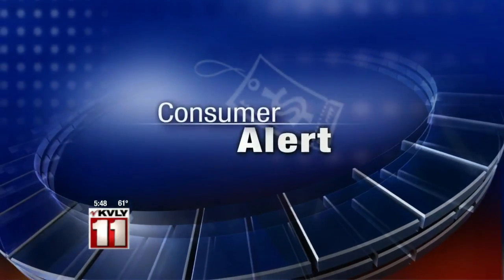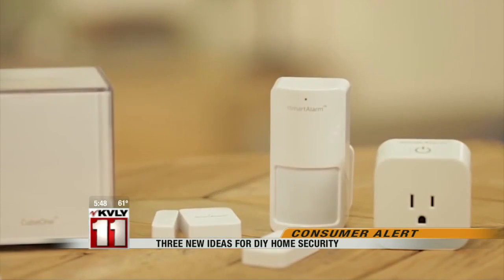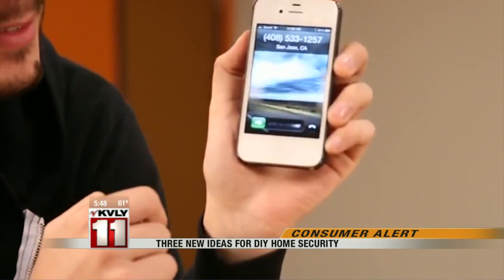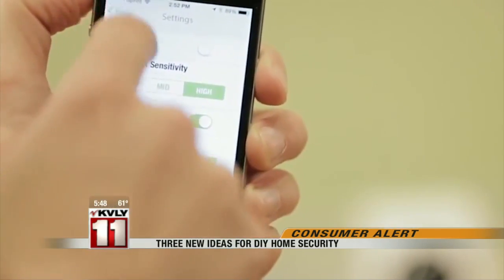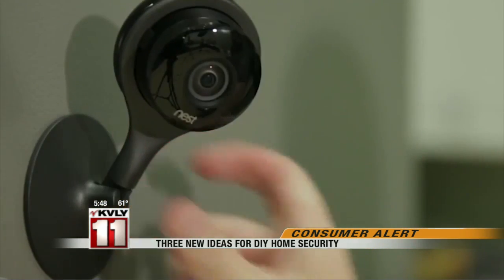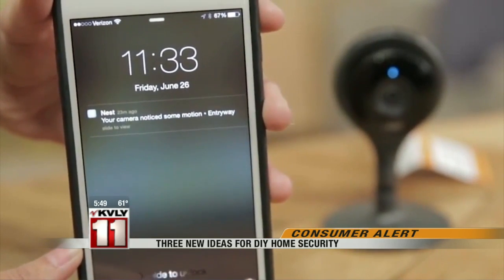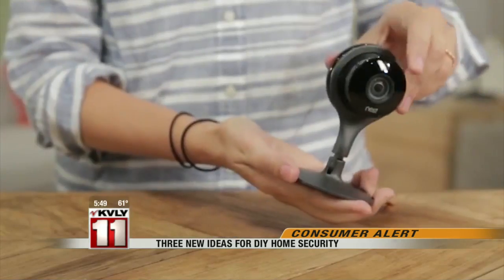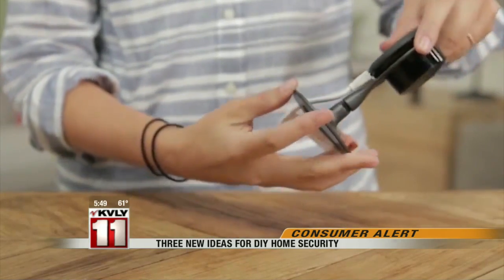Three New Ideas For DIY Home Security